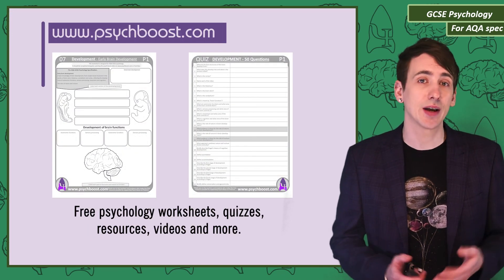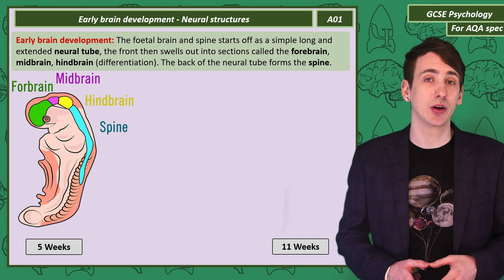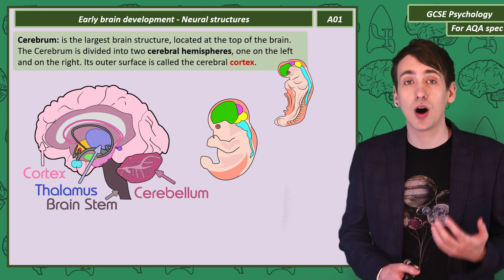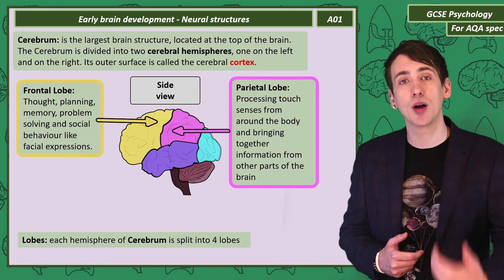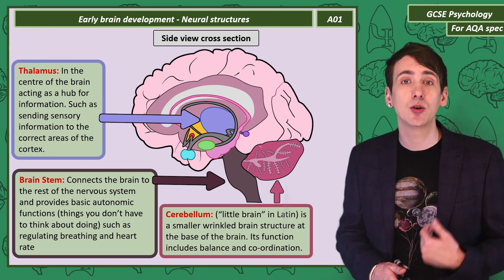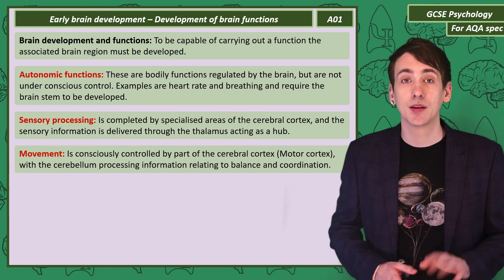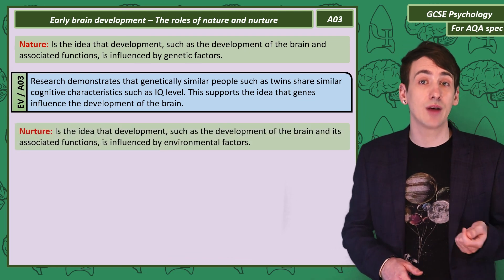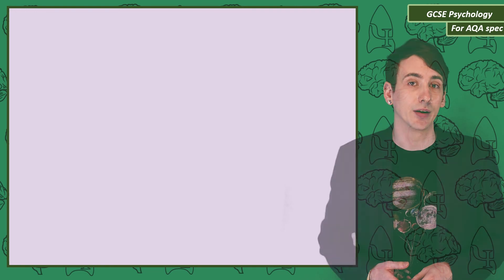Early Brain Development - Development, GCSE Psychology [AQA]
This video includes: Seventh of my new series of GCSE psychology videos designed for the AQA specification.